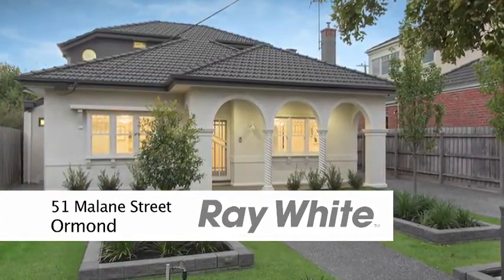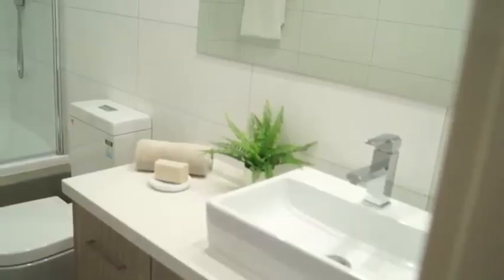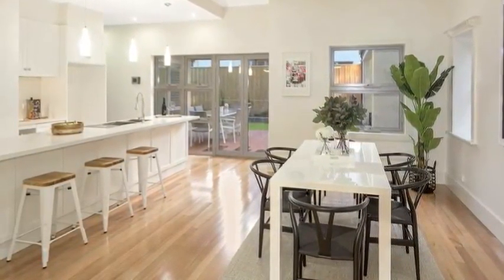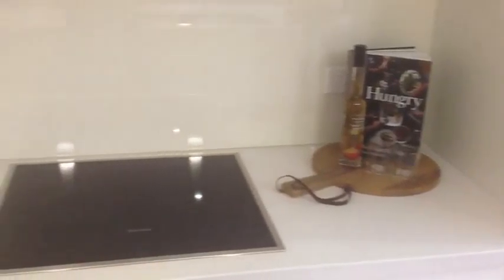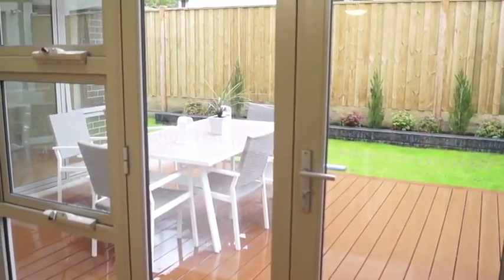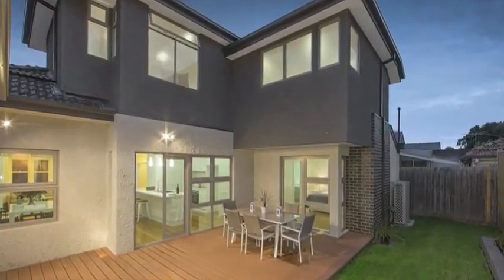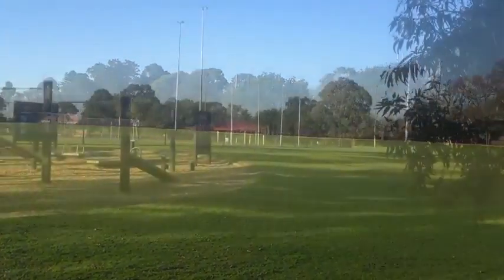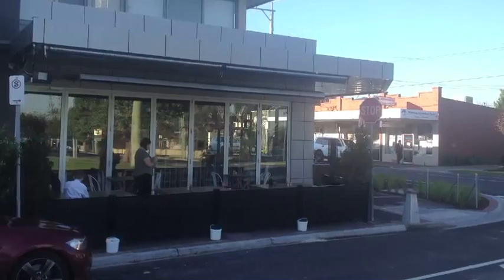51 Malane Cut 1